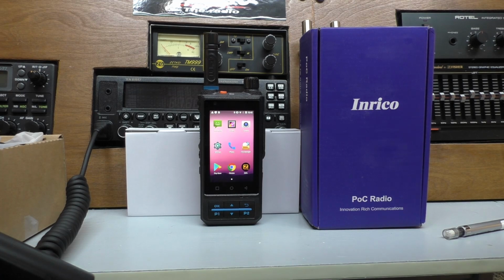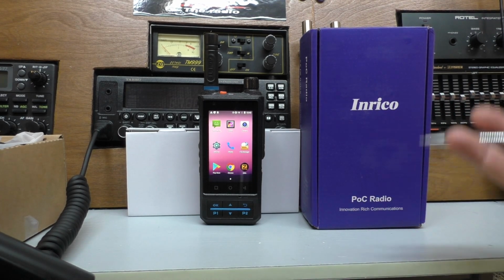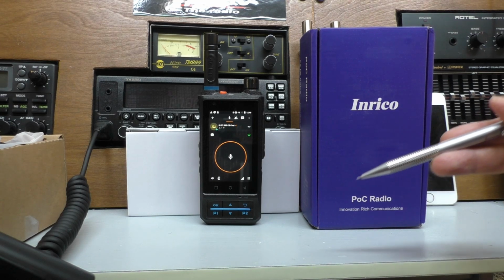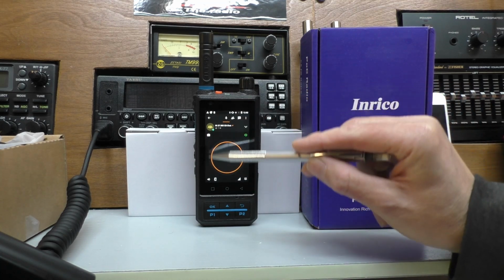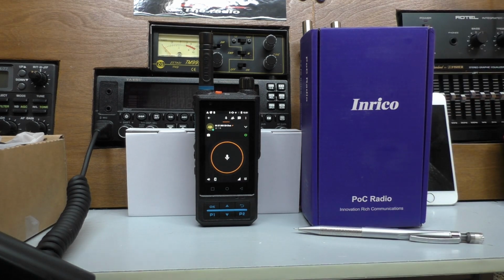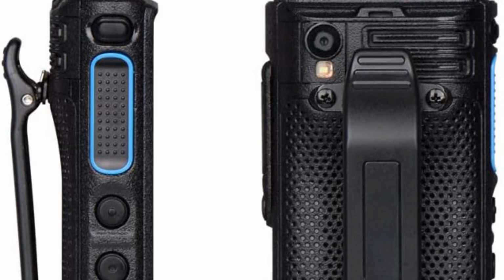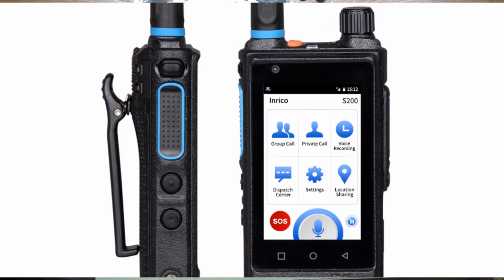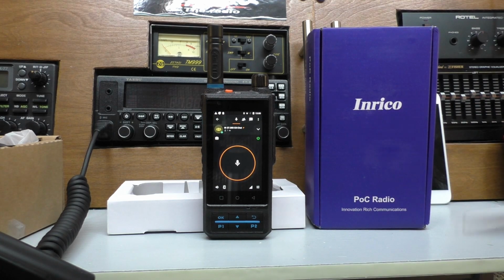Inrico S200. Its a radio Jim but not as we know it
Inrico S200.  Ideal lockdown radio.  A quick look at this Network radio. I have set up a Zello channel "27.305 CB chat"  I will have more time early Feb to monitor it and will do another video next week.  In the mean time feel free to request a join.